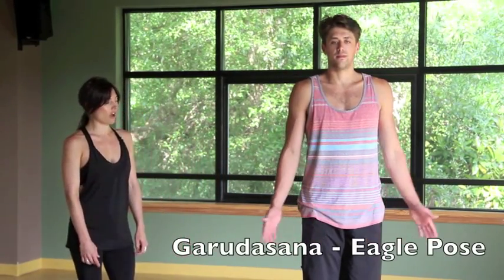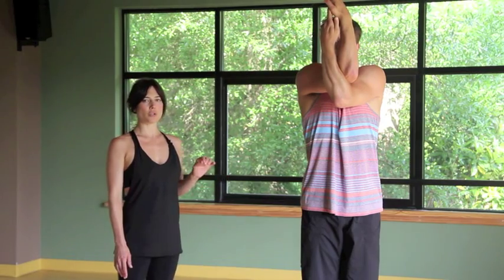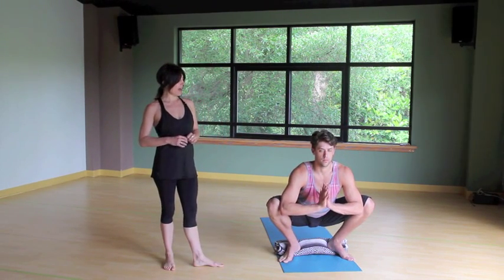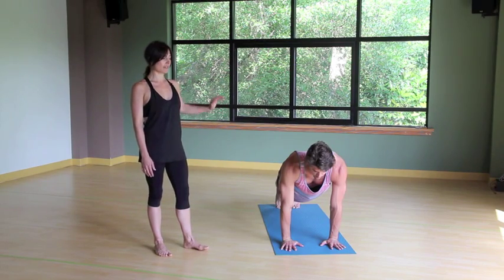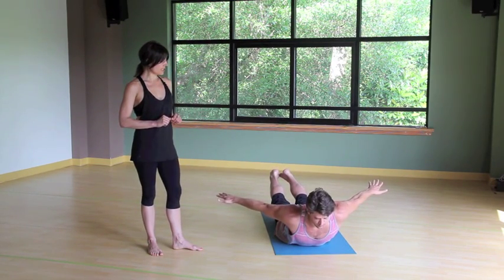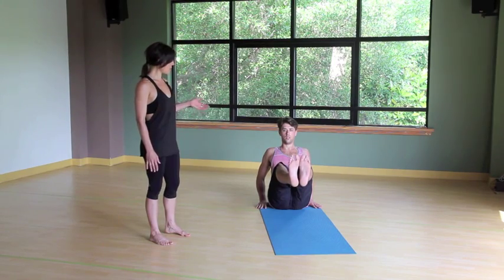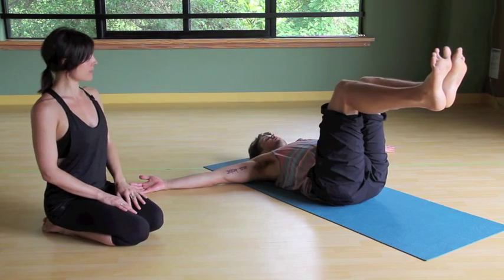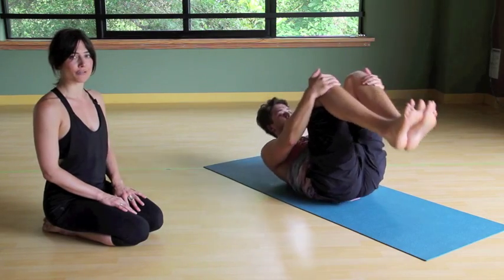Yoga Poses for Surfers from the Wilmington Yoga Center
Please enjoy these six yoga postures perfect for opening and strengthen the body to prepare to surf!  Presented by Lexi and JJ of the Wilmington Yoga Center in Wilmington, North Carolina please visit our website for additional yoga resources or come by and see us in the studio.
Garundasana (Eagle Pose) - Cross one elbow over the other bringing the palms to touch.  Breath into the space between the shoulder blades for a few breaths and repeat with the opposite arm on top.  This posture is perfect for warming up the shoulders to prepare to paddle.
Malasana (Squat) - Open feet slightly wider than hip distance, toes slightly outward.  Bend into the knees and lower hips to heals.  Keep the chest upright and root the heals on a blanket if they rise away from the ground.  This posture stretches the hips and inner thighs preparing the legs to sit comfortably on your surf board.
Plank to Chaturanga Dandasana - Begin in the upward position of a push up, hands slightly wider than the shoulders, core engaged to keep the spine long and straight.  Hold for a few breaths then rock forward on the toes or bring your knees to the ground and lower through the arm until the elbows are bent at a 90 degree angle, floating the hips in line with shoulders and heels.  This combination of postures builds arm and core strength give you the power to paddle, carry your board, and move with ease and grace.
Shalabhasana (Locus Pose) - Rest on your belly reaching fingers beside your hips towards the toes.  Inhale and lift arms, shoulders, head, and feet and legs away from the ground.  This posture builds the muscles along the spine and back allowing you the strength and flexibility to keep your head up while paddling and searching for the perfect wave.
Navasana (Boat Pose) - Sit upright on your sitting bones lifting the chest. Draw ears and shoulder back, lifting the legs to make a 90 degree angle while engaging the muscles of the belly.  Perhaps extend arms over head and legs straight to intensive this posture.  The posture helps to build a strong core helping you to pop to standing and protecting the back.
Ananda Balasana (Happy Baby) - Rest on your back and draw the knees to shoulders taking hold of the outer edges of the feet.  Rock side to side or sway through the hips will extending the tailbone away from the head.  This posture opens the hips and possibly hamstrings and is also a great stress reliever.
Twists - Resting on your back, draw the knees over the hips.  Exhale allowing the knees to rest to one side while turning to look in the opposite direction.  Repeat in the other direction.  This posture lubricates and warms the spine and also helps the body digest food and detoxify the internal organs.